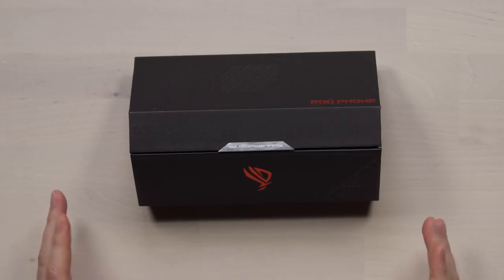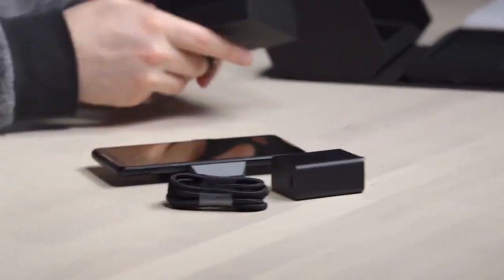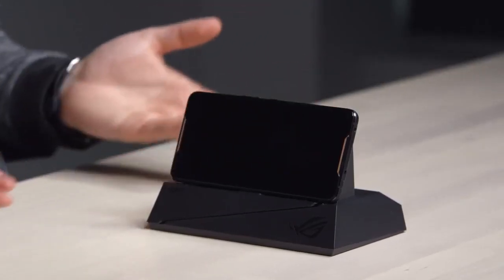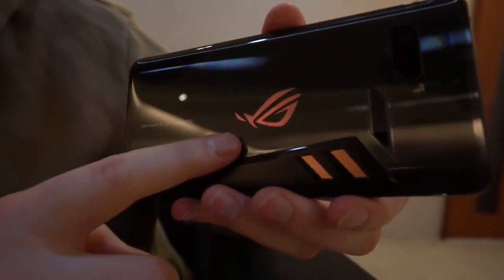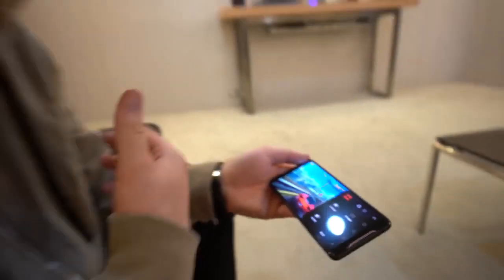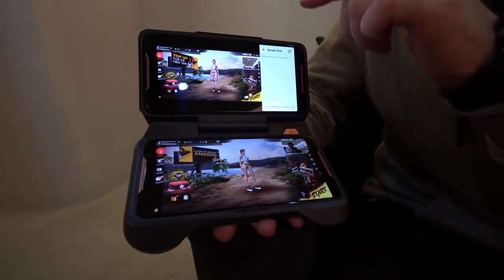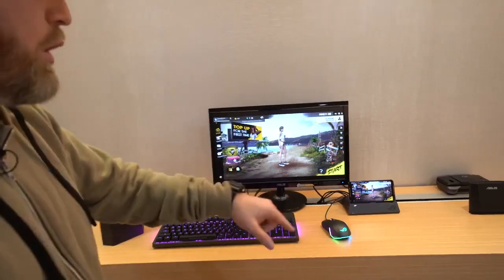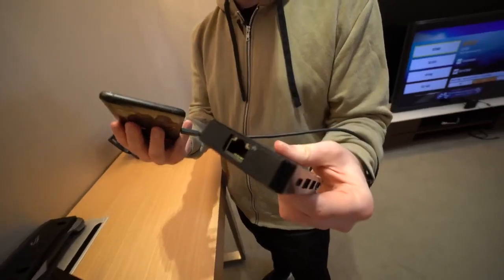Use This And Stop Using Your Mobile Phones!!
Latest gaming smart phone 2021!!!
If you are a game lover you may love this new gaming phone, It is time you leave your iPhone, Samsung and other expensive mobile phones alone so that they may have a strong battery health, purchase this gadget if you are a game lover.